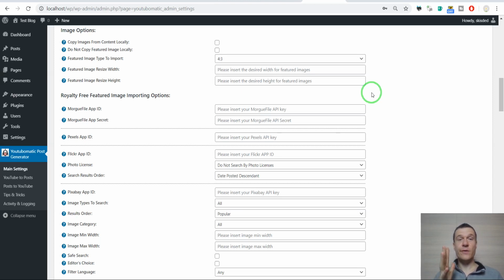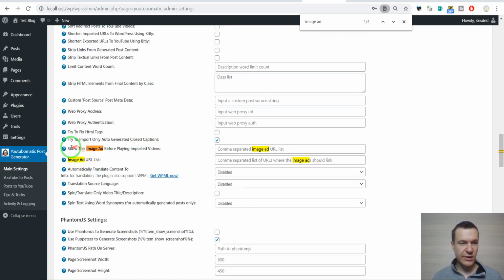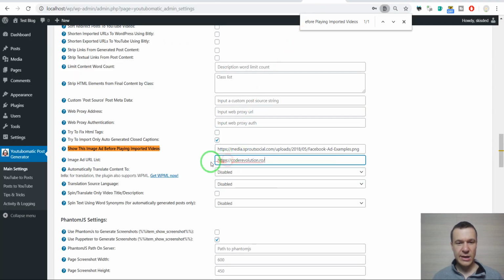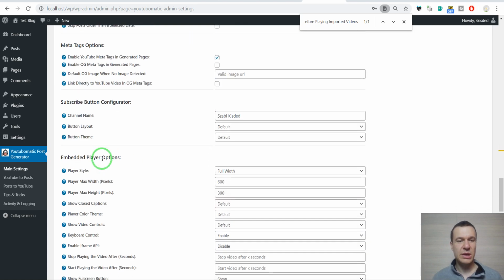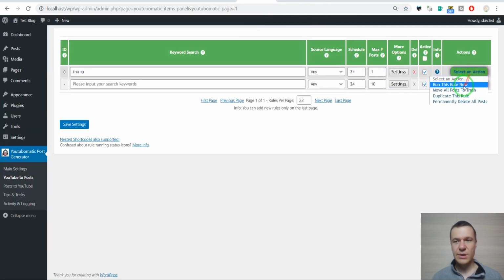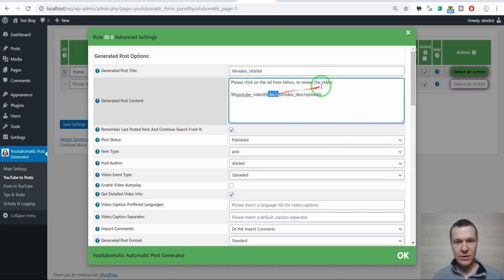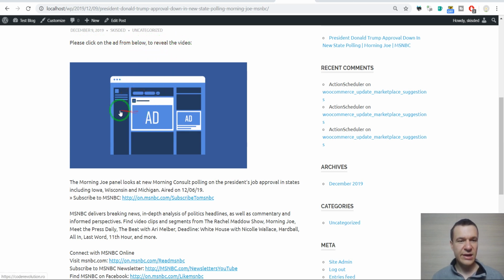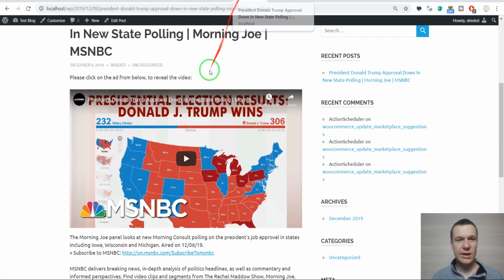Youtubomatic update: show your own image ads before embedded videos from posts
In this video I will show you a cool feature from the Youtubomatic plugin. It is able to display your own image ads before allowing people to play the YouTube videos it embeds in posts.

Microphone: Samson Go Mic (Great quality, Budget price):

▶SOCIALS!

Szabi - CodeRevolution.